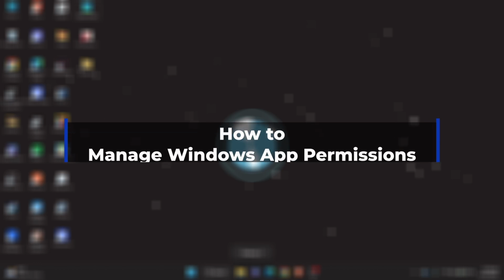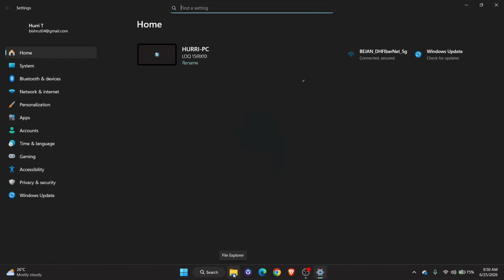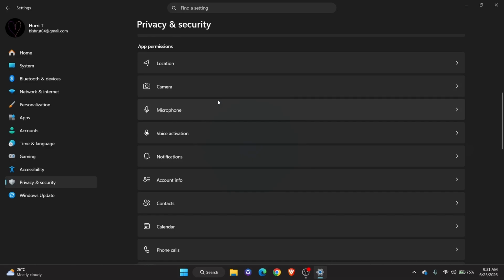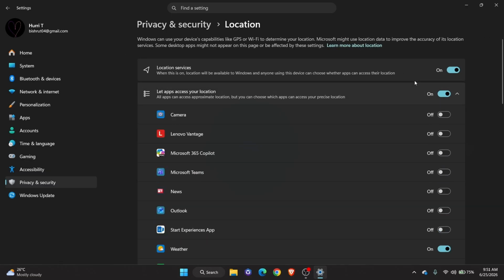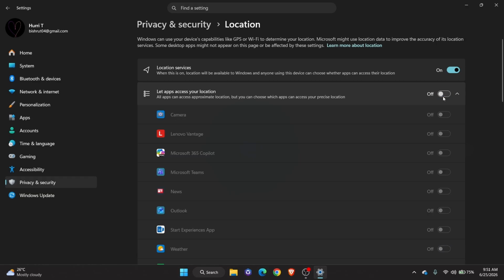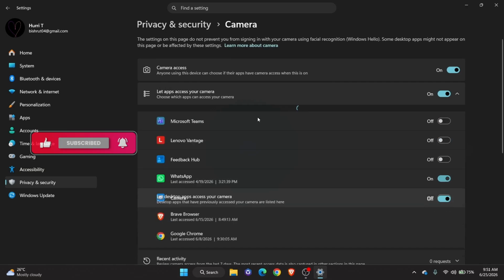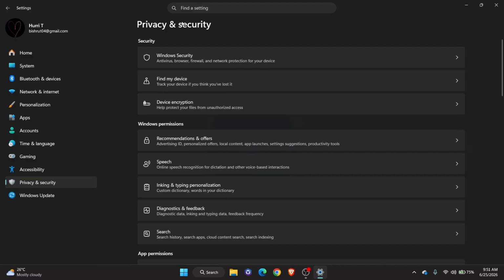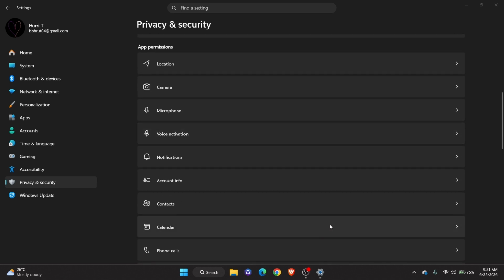How to Manage Windows App Permissions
In this video, you will learn how to manage app permissions in Windows 11 step by step. This Windows 11 tutorial will show you how to control which apps can access features such as your camera, microphone, location, contacts, notifications, and more.

You'll also learn that Windows 11 allows you to review and change app permissions through Settings → Privacy & Security. From there, you can manage permissions for individual features and decide which apps are allowed to access sensitive information and hardware on your PC, helping improve both privacy and security.

⏱ Timestamps:
00:00 – Introduction
00:15 – Open Windows Settings